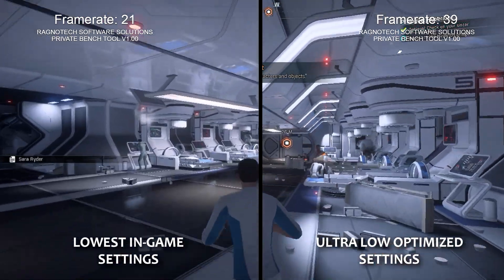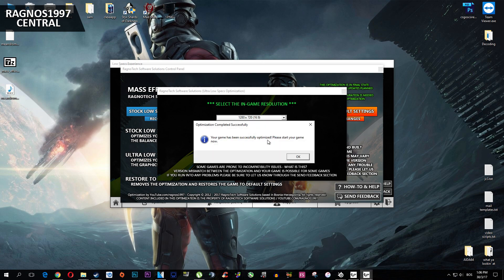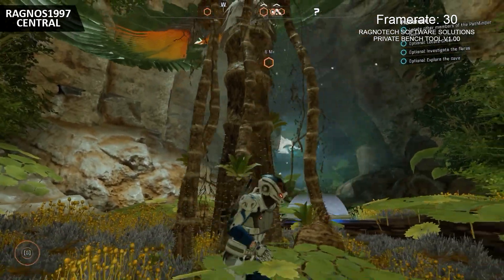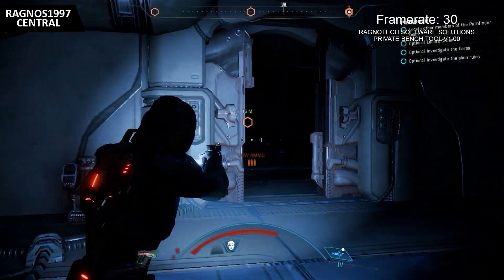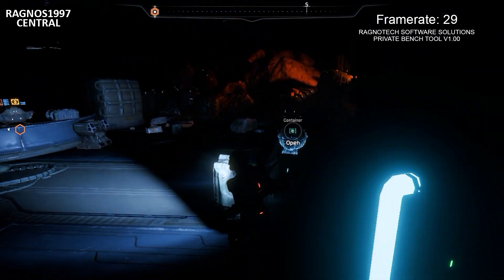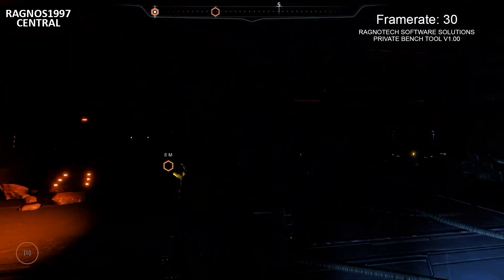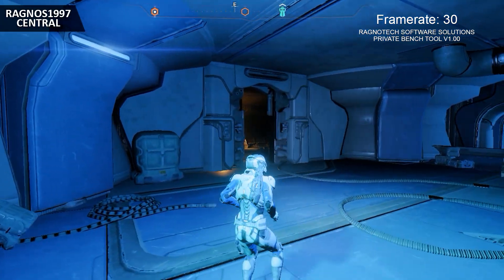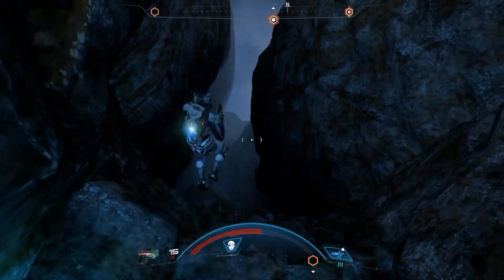Mass Effect Andromeda - How to Improve Performance and Reduce/Fix Lag on Low End PC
Mass Effect: Andromeda is an action role-playing video game developed by BioWare and published by Electronic Arts for PlayStation 4, Xbox One and Microsoft Windows. The game was released worldwide in March 2017. It is the fourth entry overall in the Mass Effect series and the first since 2012's Mass Effect 3. The game begins within the Milky Way Galaxy during the 22nd century, where humanity is planning to populate new home worlds in the Andromeda Galaxy as part of a strategy called the Andromeda Initiative. The player assumes the role of either Scott or Sara Ryder, an inexperienced military recruit who joins the Initiative and wakes up in Andromeda following a 600-year journey.

Specs I tested this on:
Core 2 Quad Q9300 2.5GHz
4GB RAM DDR2 667MHz
NVidia GeForce GTS450 1GB Graphics Card